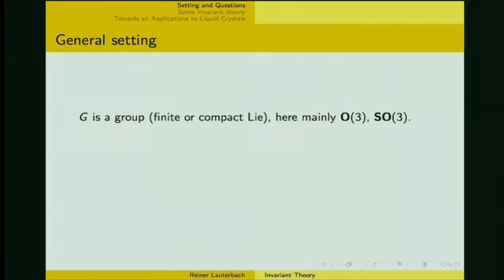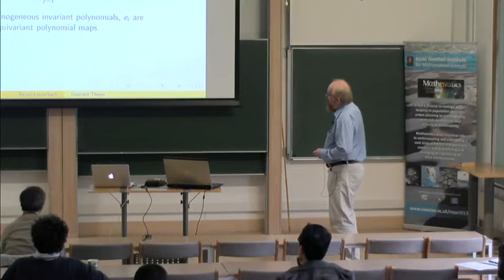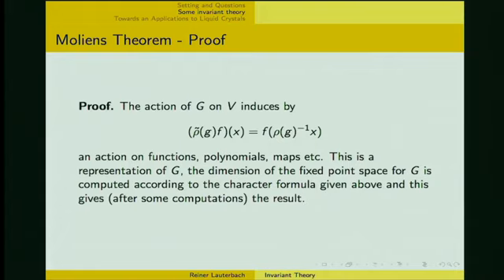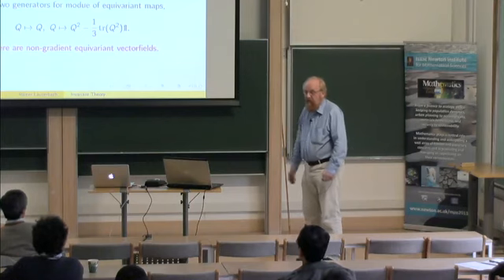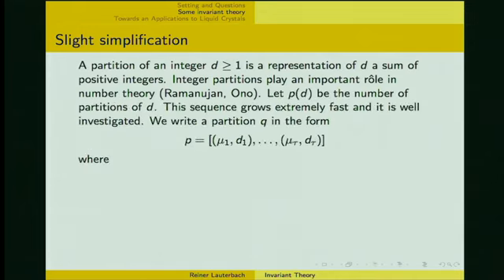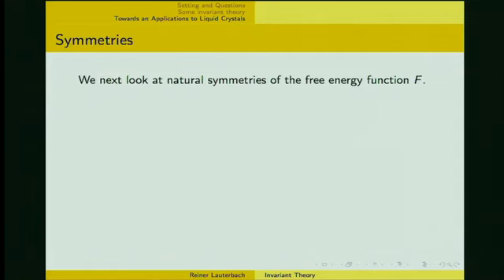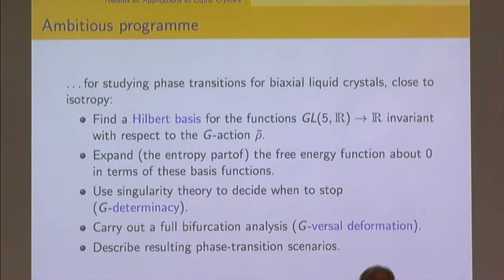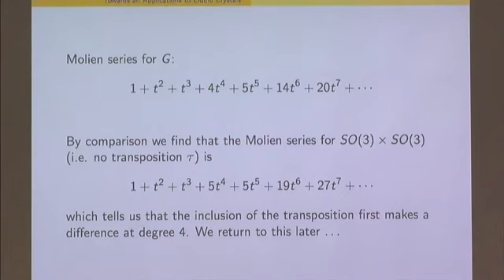Prof. Reiner Lauterbach | Invariant theory: a useful tool for equivariant dynamics and the... of...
Title: Invariant theory: a useful tool for equivariant dynamics and the mathematics of liquid crystals
Speaker: Professor Reiner Lauterbach (Universität Hamburg)
Date: 11th Jan 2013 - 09:40 to 10:20

🗓️ Event: (MLCW01) Symmetry, bifurcation and order parameters